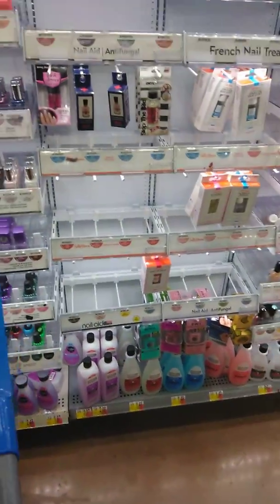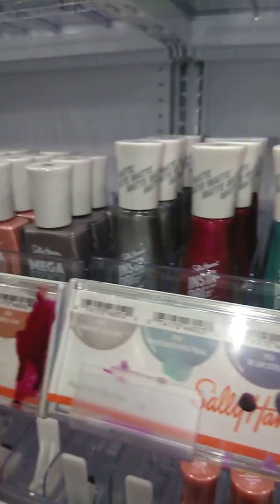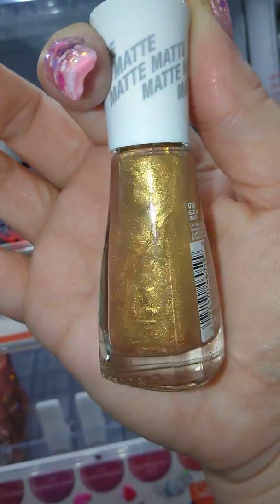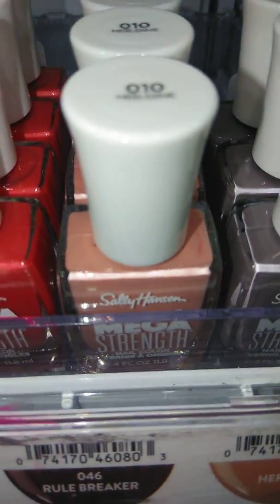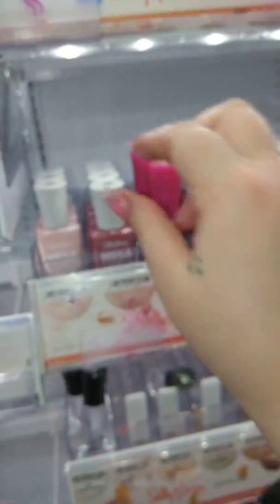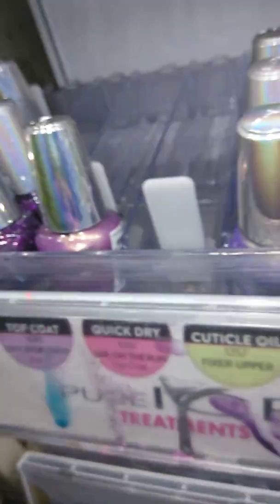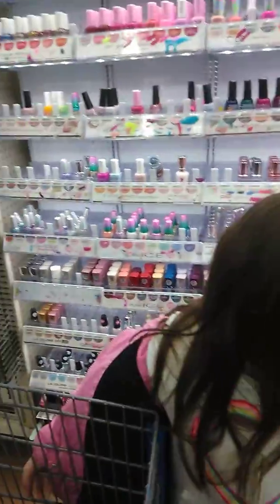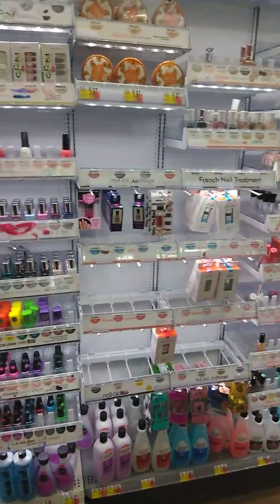MORE NEW NAIL POLISH (See description box for brands)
New NEVER SHOWN nail polish colors from P2 , SALON PERFECT, L.A COLORS, LA COLORS GEL, LA COLORS CRAZE, LA COLORS COLOR LAST, SALLY HANSEN AND SINFUL COLORS. If you read this please comment colorlast and if you watched the whole video, please comment nailzbomb. Or if you did both then comment both hashtags lol .